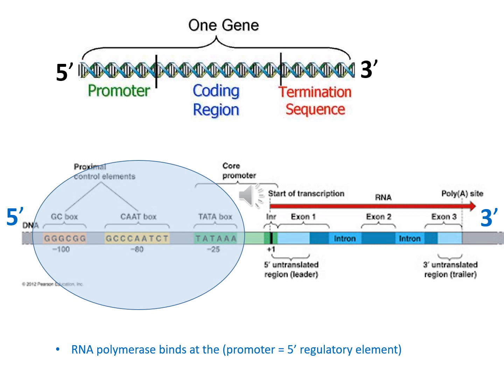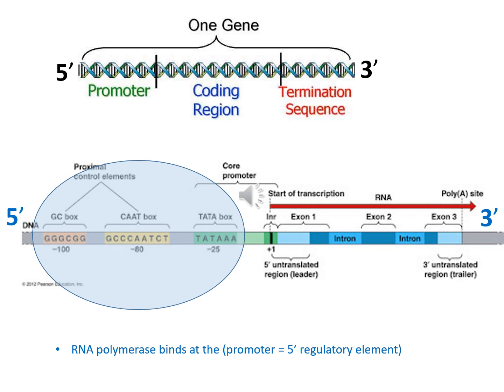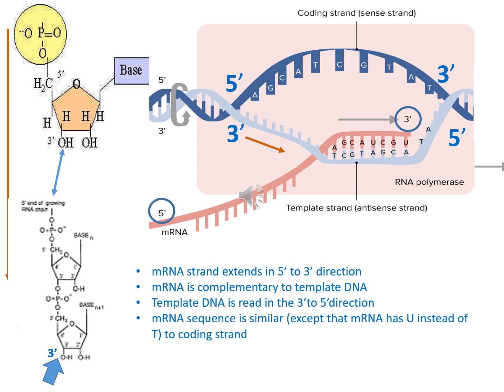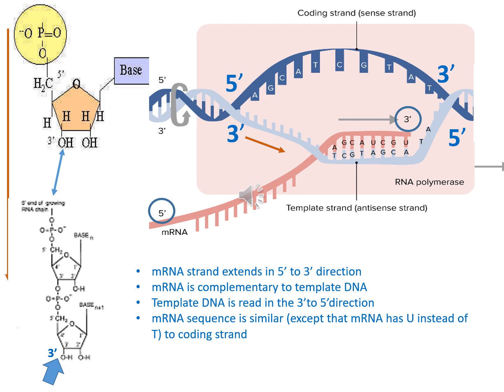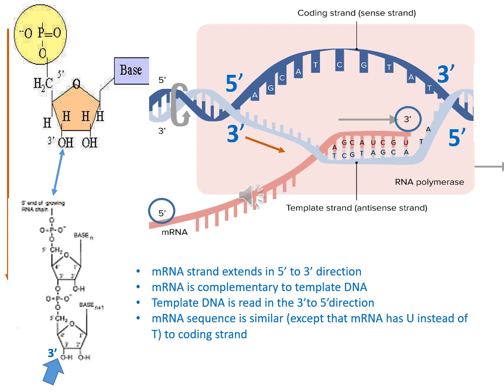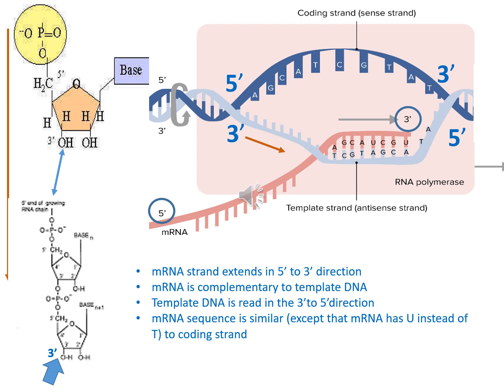page 16 1